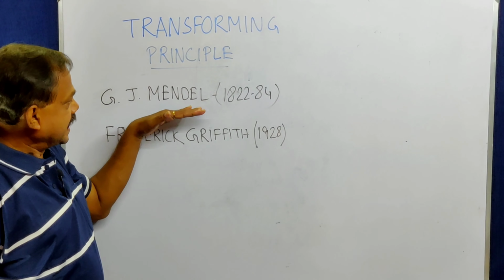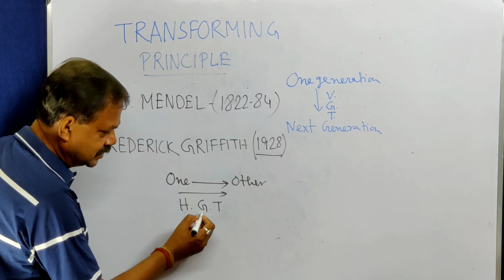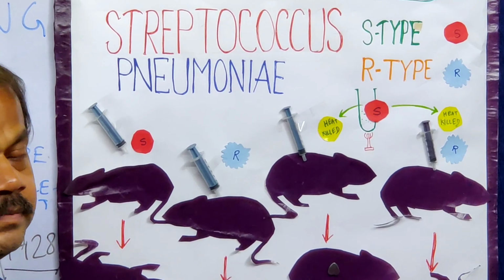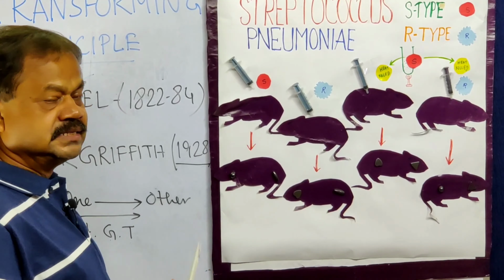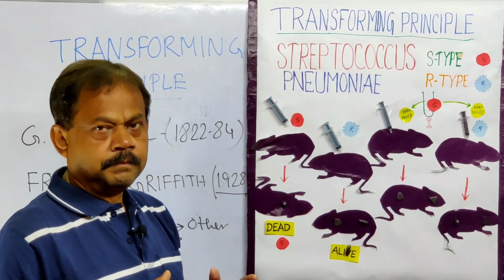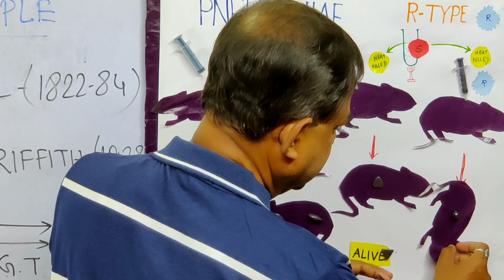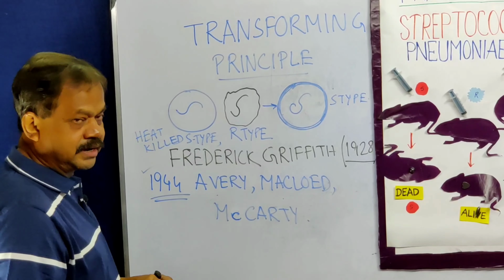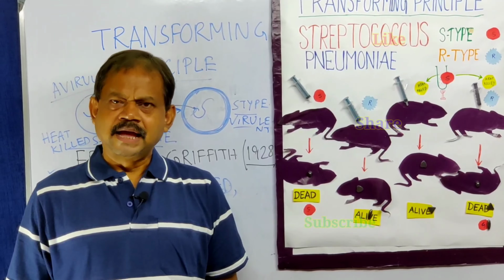GRIFFITH'S EXPERIMENT || TRANSFORMING PRINCIPLE || EDUSCOPE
This is the description of transforming principle proposed by Griffith in the year 1928 where he explained that horizontal transmission of DNA from one cell to another cell. He experimented on mice with the help of bacteria streptococcus pneumoniae . This bacteria has two types one virulent S type and another avirulent R type . Here the dna of S type changed the DNA of R type into S type. So transformation takes place  in R type bacteria. Eduscope tries to simplify it for better understanding of students.